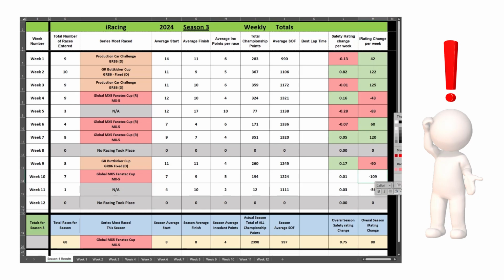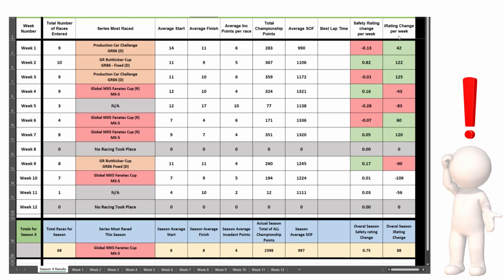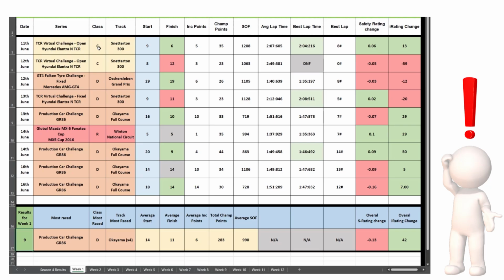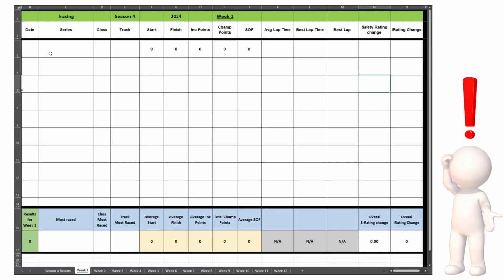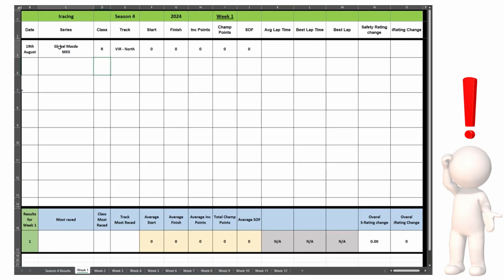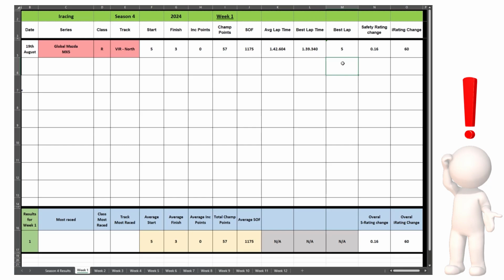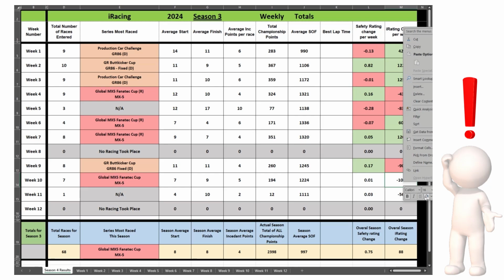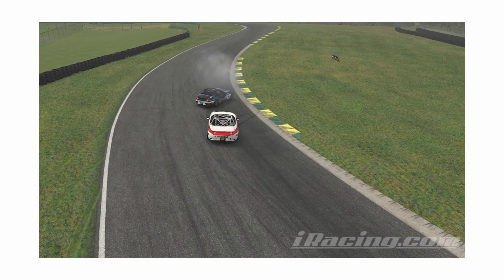Track you progress in iRacing! Free Excel Sheet for Season 2024 – Link in Description!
In this video, I share an excel sheet that I use to track how well or how badly I am doing in iRacing, there will be a link in the description to download a copy of this sheet, and I will take you through how to use it. And of course, all this from, an older Gamers Perspective.

Timestamps have been provided for you to skip to the section that interests you the most.

Or you can just watch it all 😊

00:00     Pre-Intro
00:27     Introduction
01:18     How to use the Excel sheet
17:58     Summary

Videos and Links mentioned in this video

Links